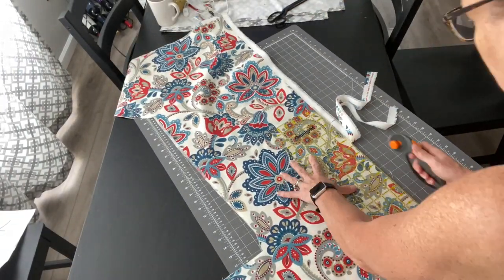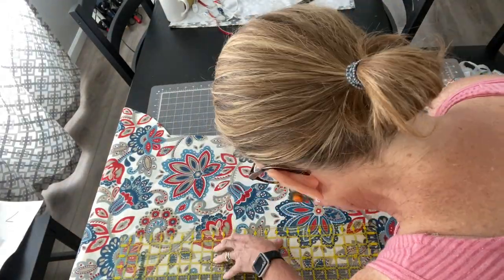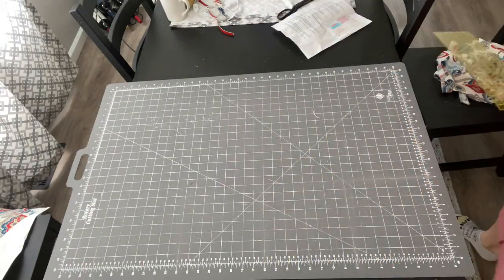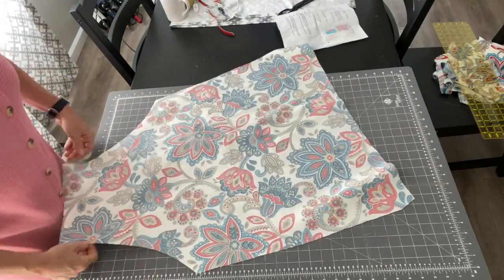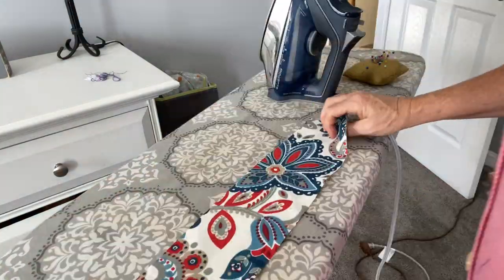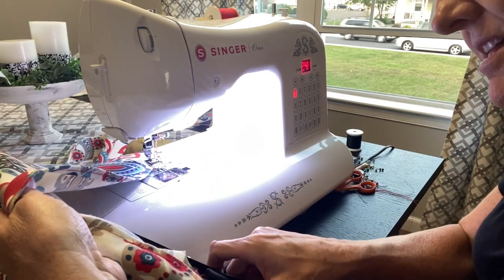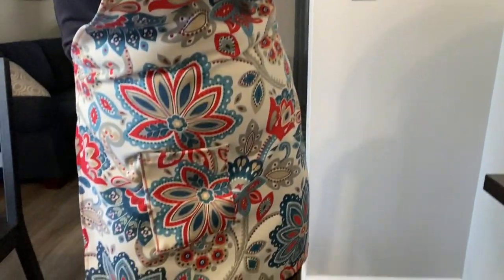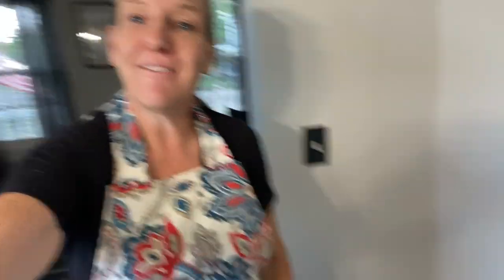Sew With Me Saturday! Let's Make an Apron!